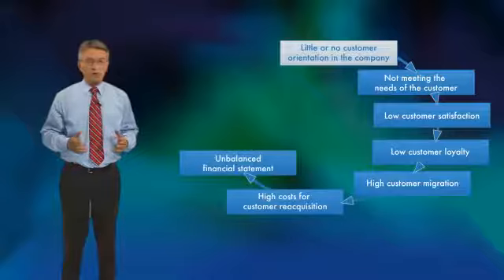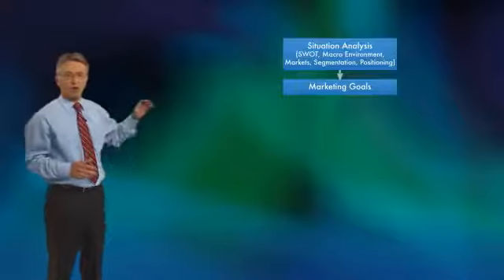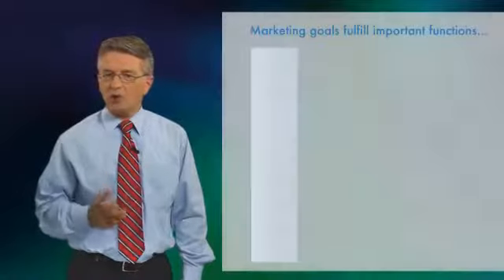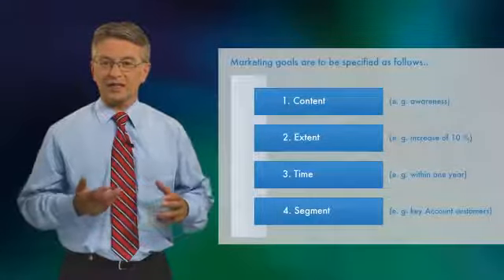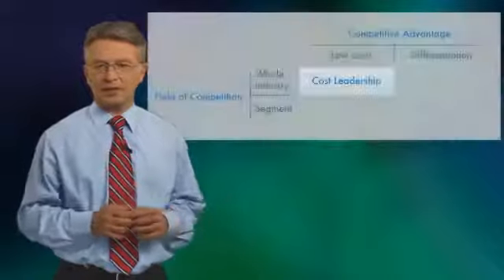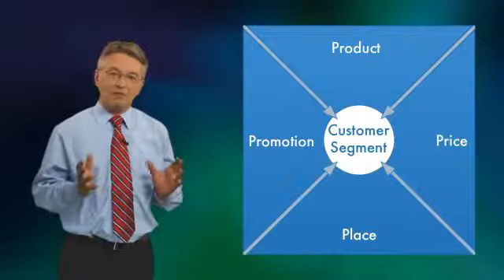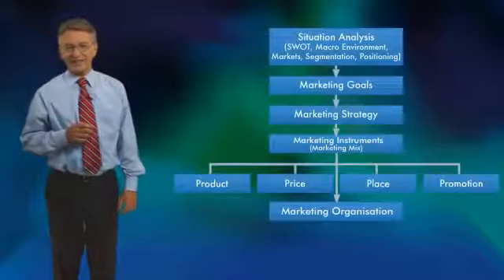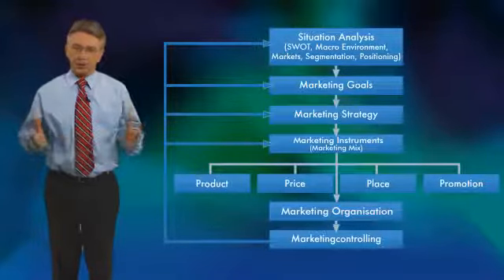y2mate com Marketing Management Introduction by Prof Dr Manfred Kirchgeorg 360p